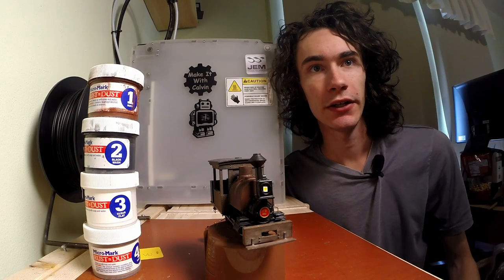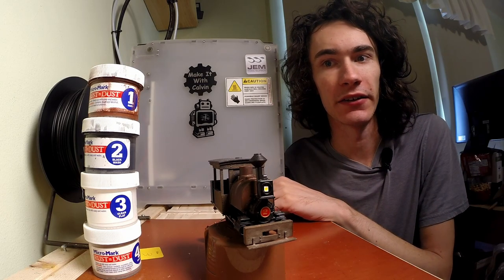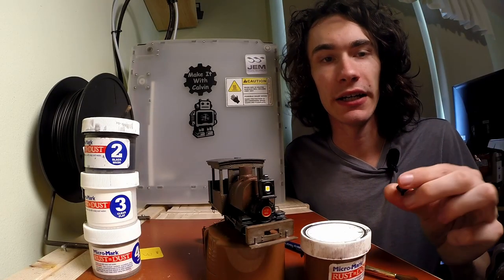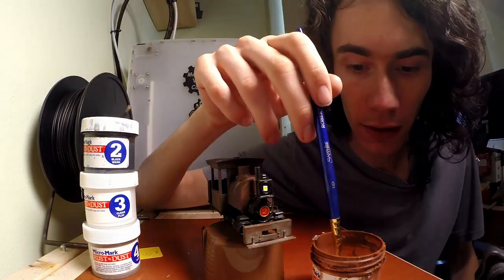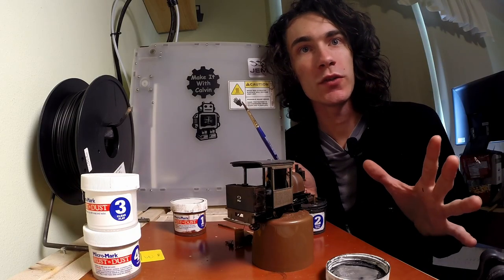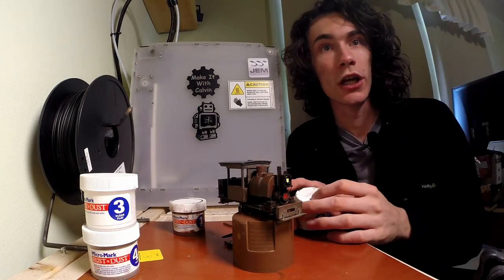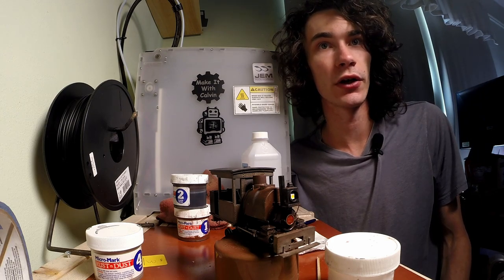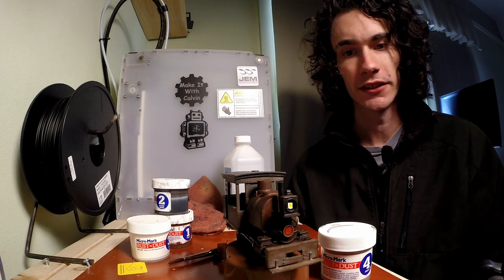Weathering a Steam Locomotive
So in this weeks episode of Pimp My Train we are continuing work on the Bachmann 0-4-2 by adding an overall weathering job to the locomotive. This is done using the Micro Mark 4-step weathering kit which in my opinion is good value for the money. It simplifies the process of weathering items and you really do get good results very easily.